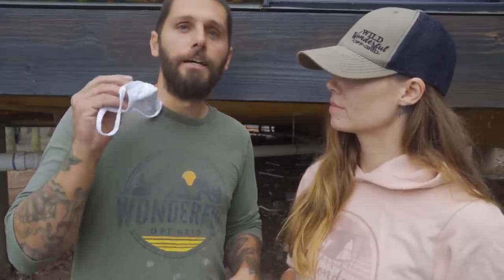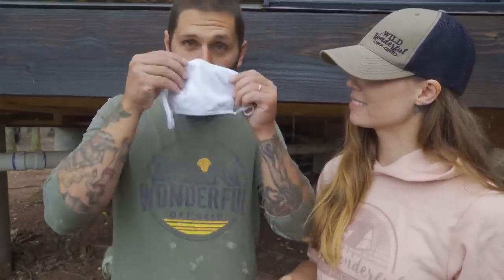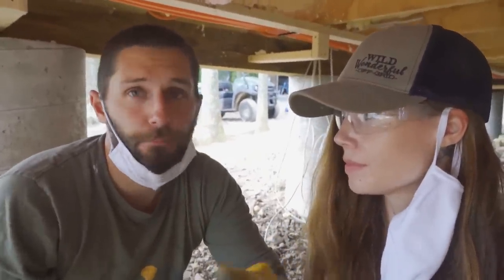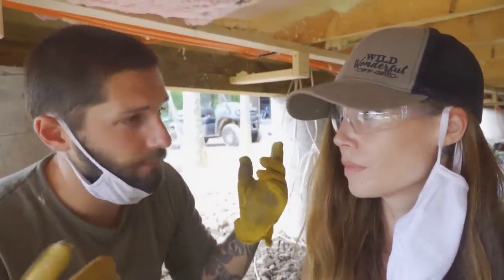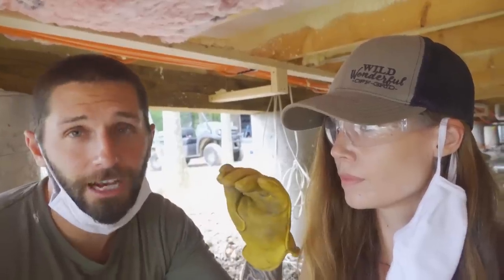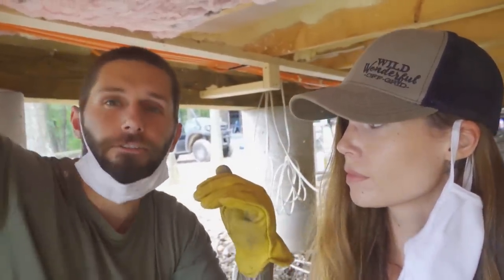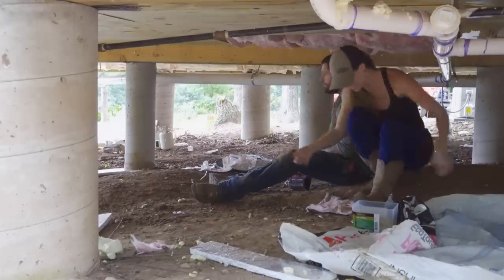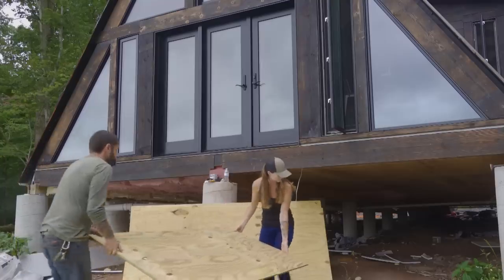Insulating A Home On A Pier Foundation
Start listening with a 30-day Audible trial. Choose 1 audiobook and get unlimited monthly Audible Originals for free. or text wildwonderfuloffgrid to 500 500